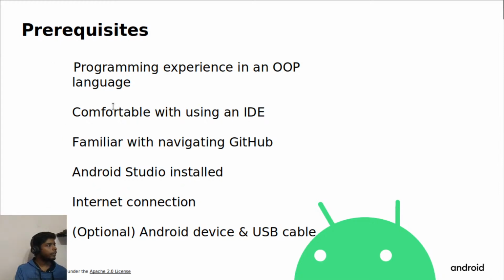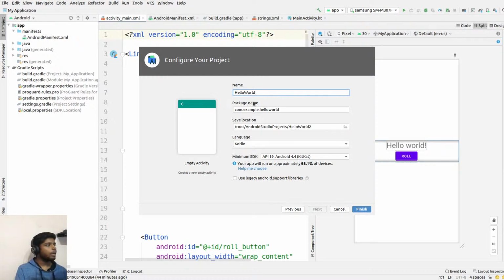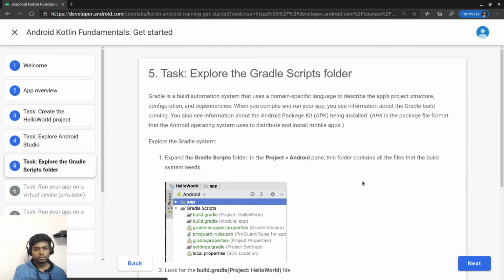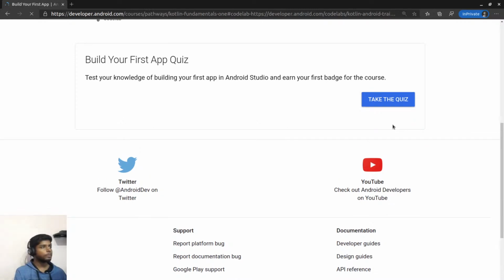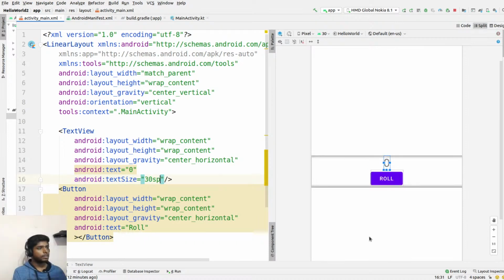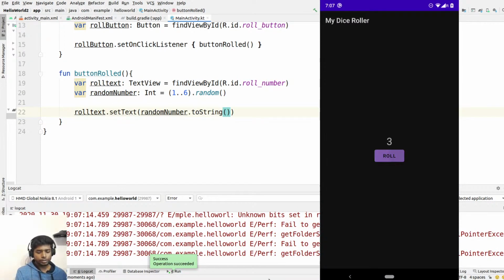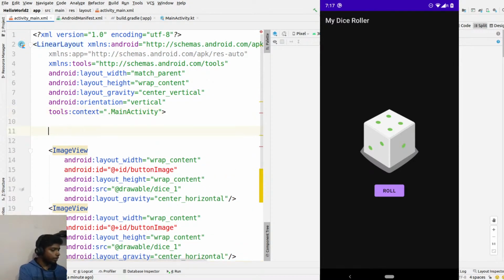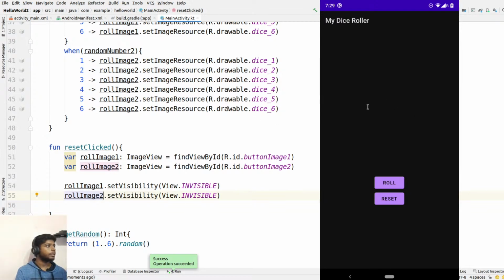Android Study Jams - Session 2 | DSC NIE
Build Your first Hello World App. Learn the basic anatomy of an Android app project, how to add images to the app, how to enable backward compatibility of the app, and how to navigate online documentation.
Along the way, you'll complete DiceRoller app, an app that allows you to randomly roll a dice when a button is tapped.